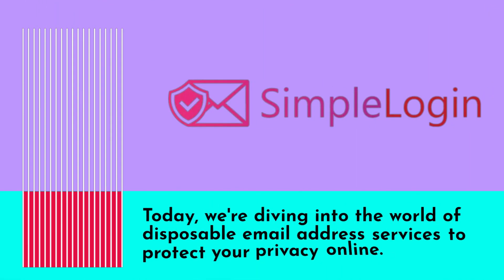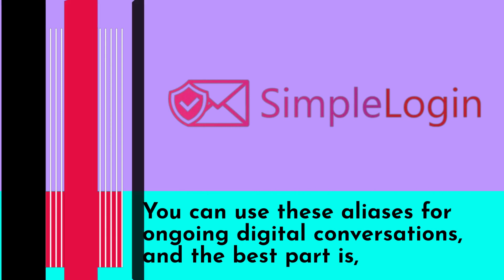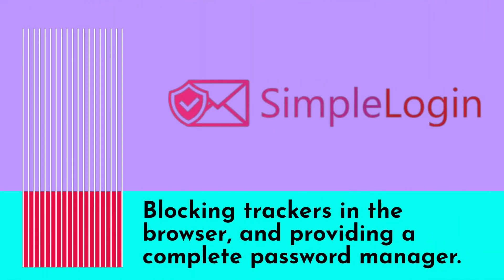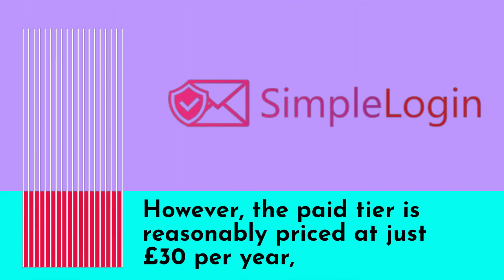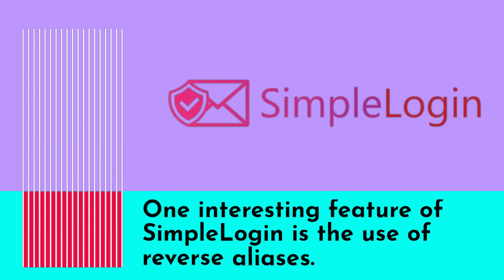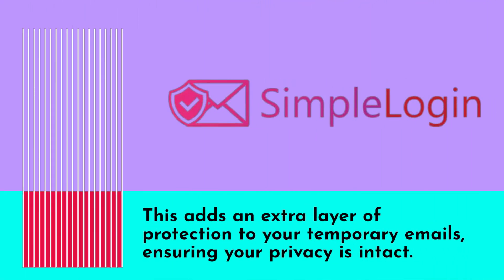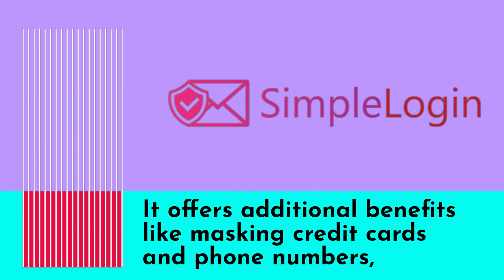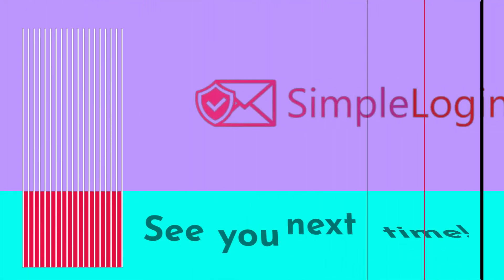SimpleLogin: Your Gateway to Online Security | Review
Welcome to our in-depth SimpleLogin review! If you're concerned about email privacy and security, SimpleLogin is the perfect solution for you. This open-source email alias service allows you to create unlimited aliases on the fly, protecting your primary email from spam and potential data breaches. In this video, we'll explore the user-friendly interface, setup process, and the array of features that make SimpleLogin a top choice for safeguarding your digital identity. Discover how this service seamlessly integrates with popular email clients and enhances your online privacy with ease. Don't miss out on this essential tool – watch our review now and stay protected online.